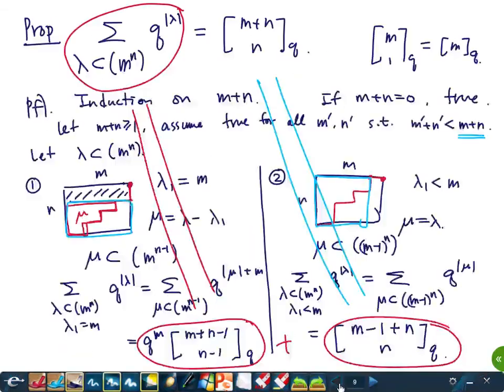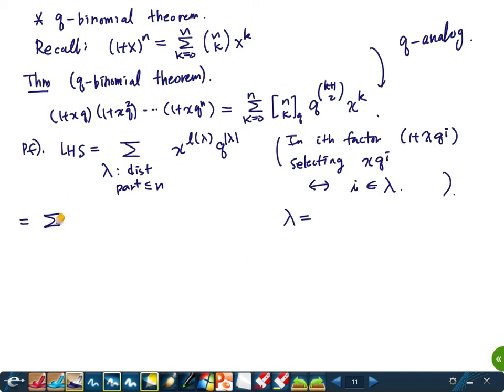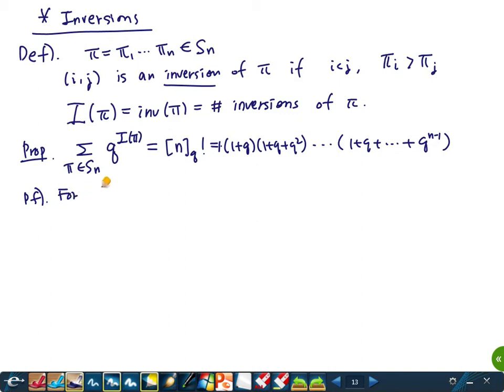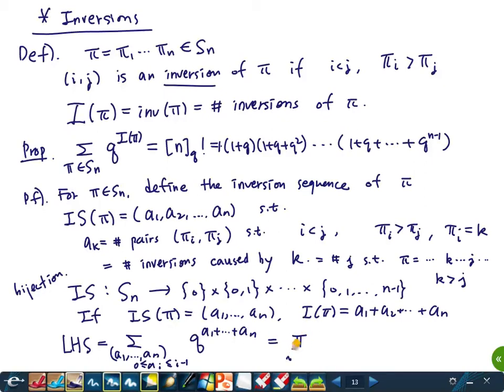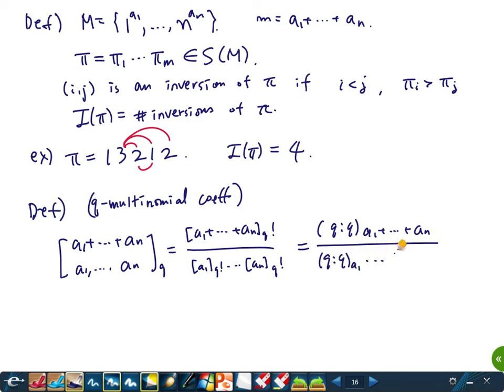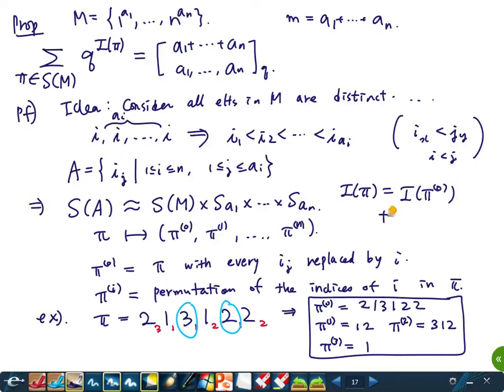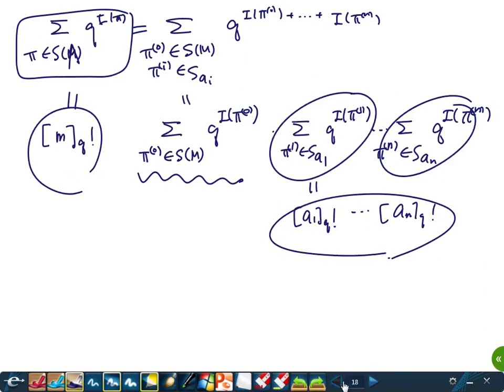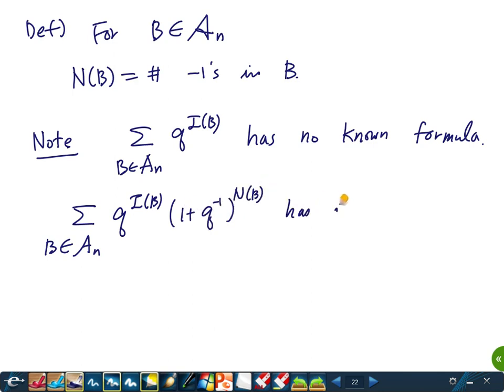[Topics in Combinatorics] Lecture 8. q binomial theorem and inversions of permutations